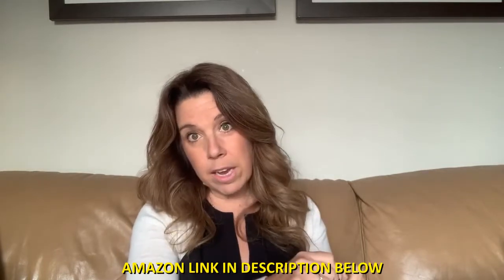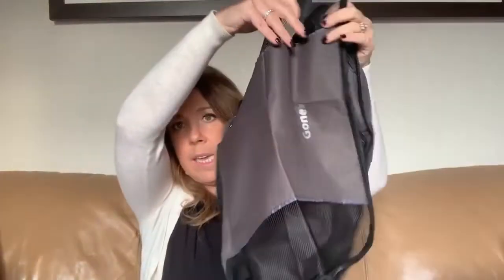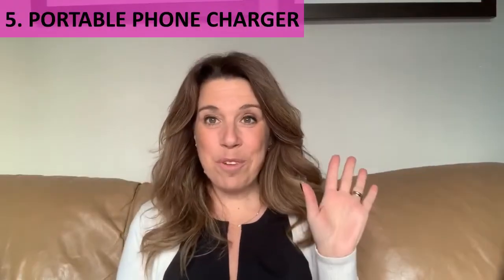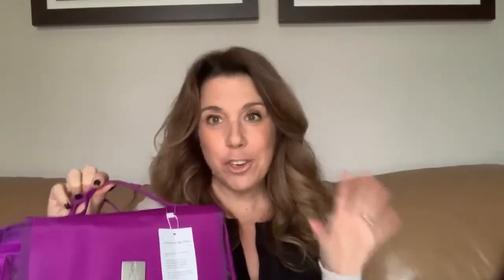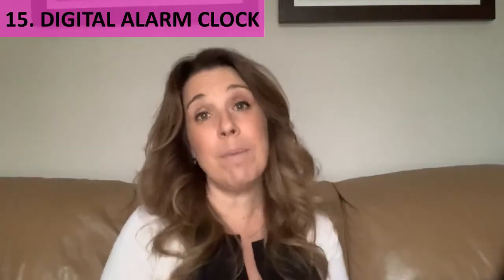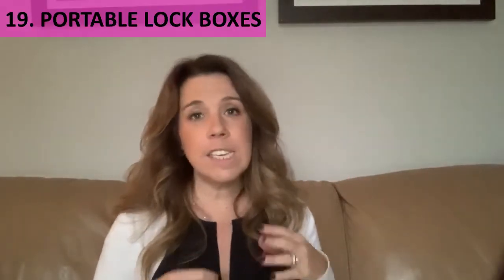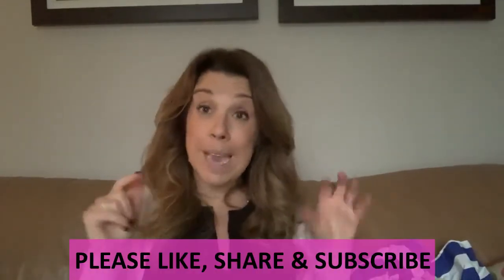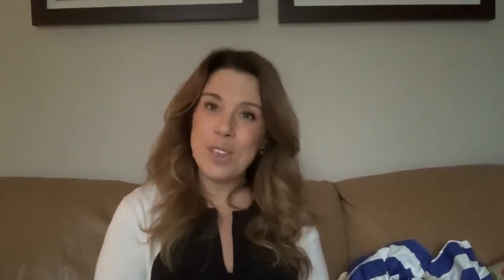20 AMAZON CRUISE ESSENTIALS: Must-have Items you'll need for your cruise vacation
20 AMAZON CRUISE ESSENTIALS// If you're going on a cruise, you're probably thinking about the cruise items and gadgets that you really need. In this video, I go through 20 Amazon must-haves, that are cruiser favorites.

From items you'll need for cruise packing, cruise cabin organization and your travels in port; we share and show some cruiser favorites!

Please see items mentioned in this video listed below (Amazon links)

CRUISE ESSENTIALS

Life Well Cruised is a participant in the Amazon Services LLC Associates Program, an affiliate advertising program designed to provide a means for sites to earn advertising fees by advertising and linking to amazon.com.

If you click and buy through a link, I may make a commission, at no additional cost to you.

1. Non-Surge Protected/Cruise Approved Power Bar with USB outlets

2. Flamingo Towel Clips (my fave)

3. Colorful Towel Clip Set

4. Universal Phone Waterproof Protector Case

5. Magnetic Hooks

6. Hanging Toiletry Bag (Royal Fair)

7. Packing Cubes

8. Over the door organizer

9. Collapsible Plastic water bottles

10. Seabands (for motion sickness)

11. Binoculars

12. Large Nautical Beach Bag

13. Cruise Luggage Tags

14. Portable fan (battery operated)

15. Digital Travel Alarm Clock

16. Cruise cabin night light

17. Portable lock box (for excursions)

18. First Aid kit for cruise and travel